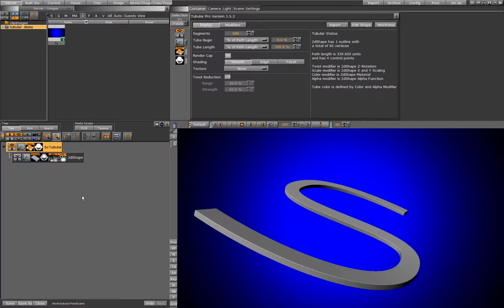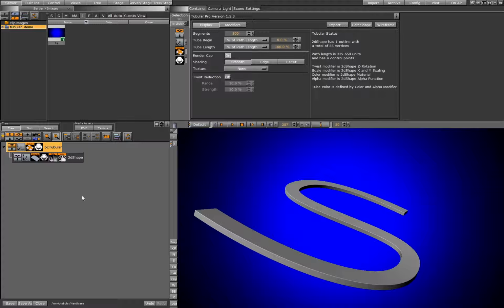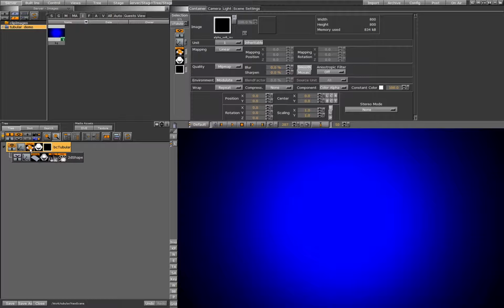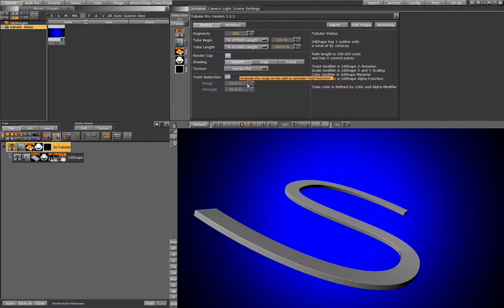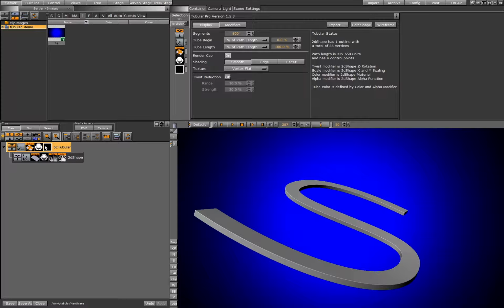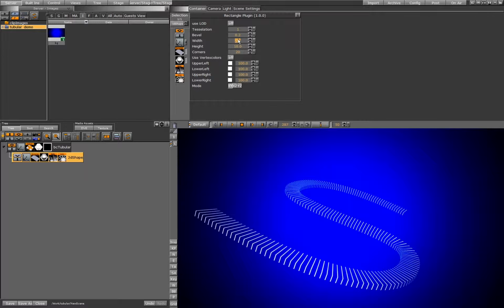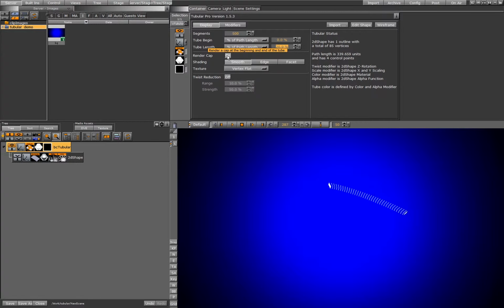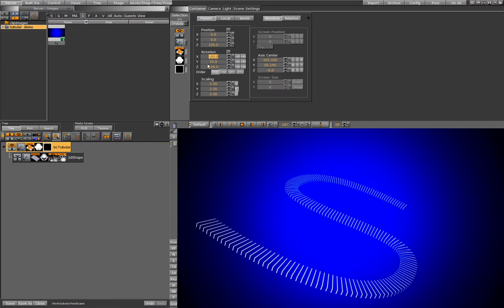ezTubular Tutorial 3 - Working with textures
We show to example to help you learn how to apply textures to your geometry.